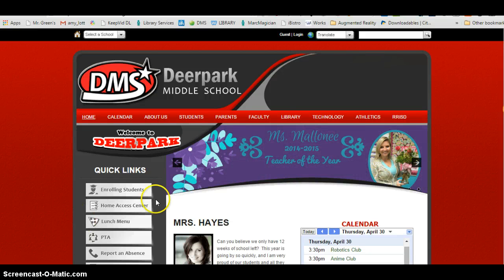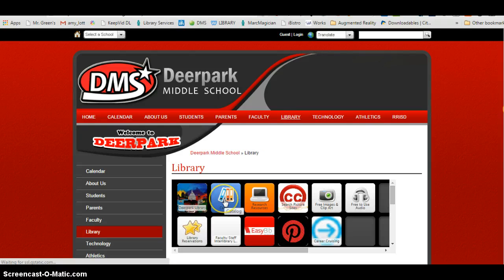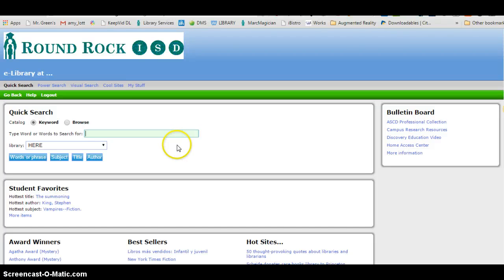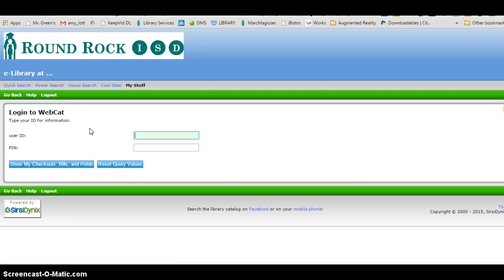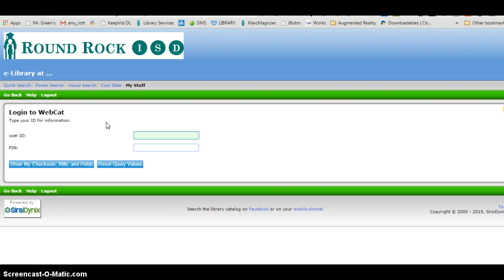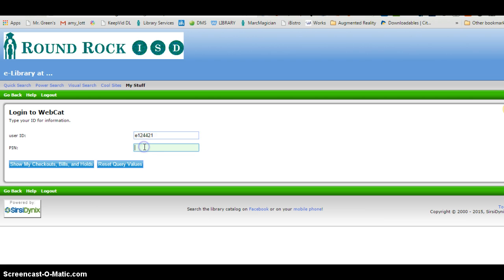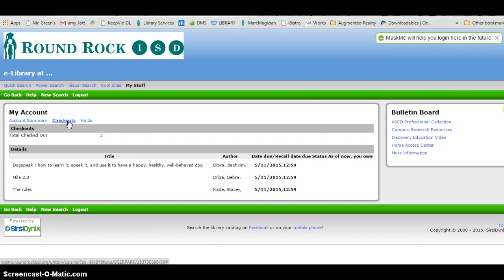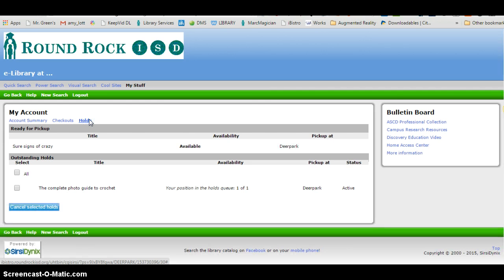Check Your Library Account